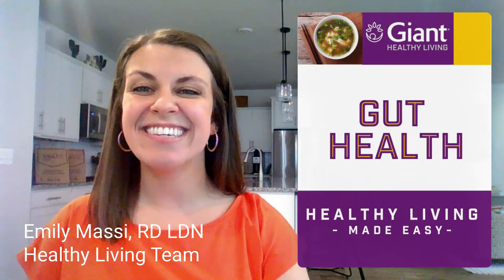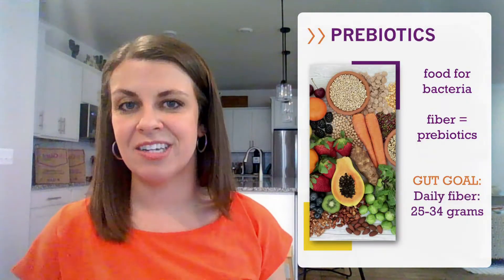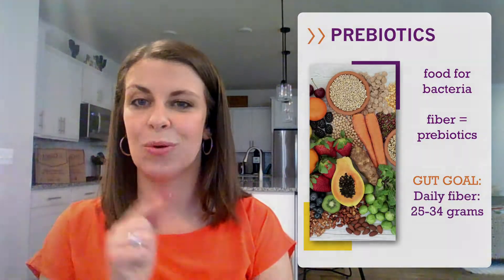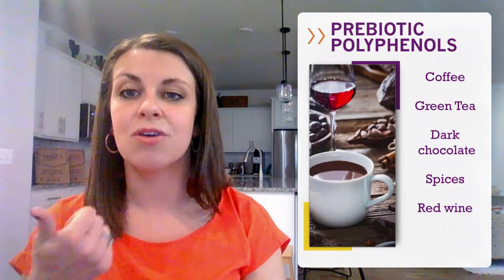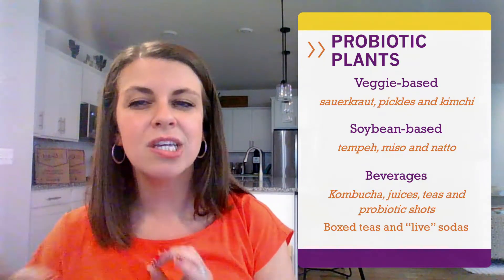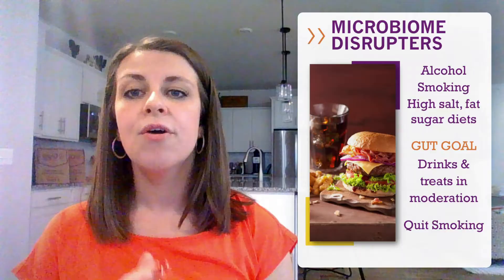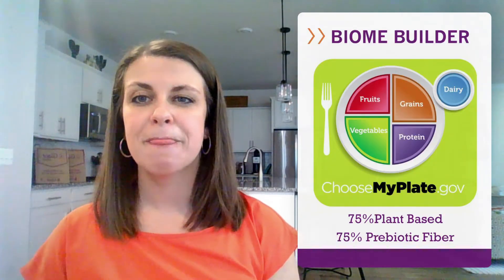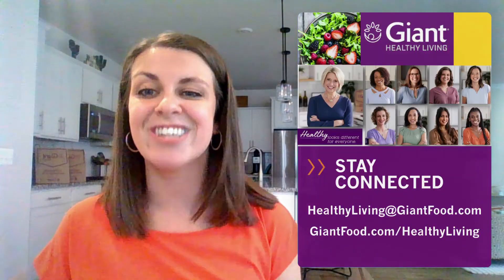Gut Health: Microbiome Makeover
A healthy, diverse gut microbiome is linked to a lower risk of certain chronic diseases, improved immunity, reduced GI distress and better mental health. Learn how to build a better microbiome though food and lifestyle habits.

About: Giant Healthy Living is a team of Registered Dietitian Nutritionists and Certified Nutrition Specialists who provide nutrition education for customers and community organizations in the Maryland, Washington D.C., Virginia, and Delaware area.

Giant Food Resources:

-Rewards for Healthy Choices to learn about 2x Flexible Points on Guiding Stars® products